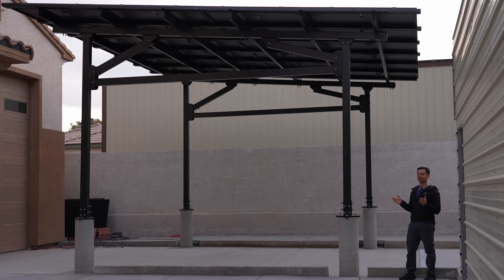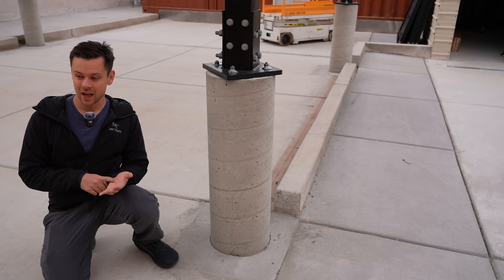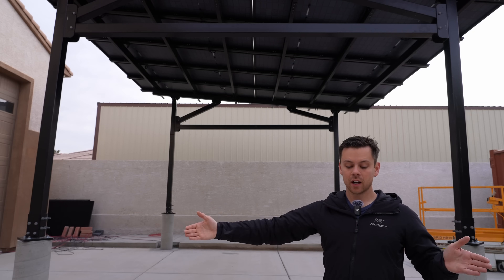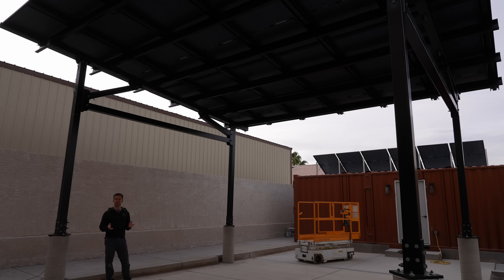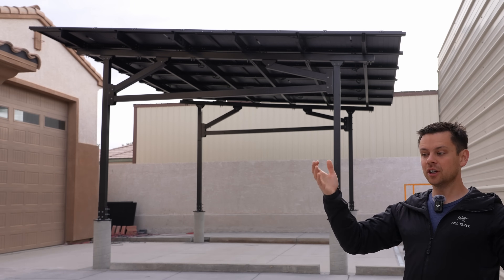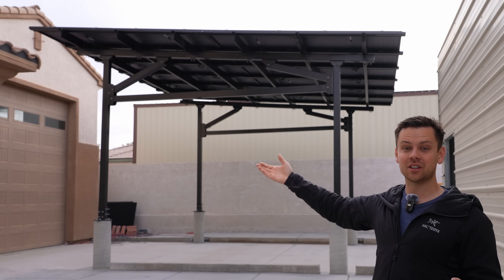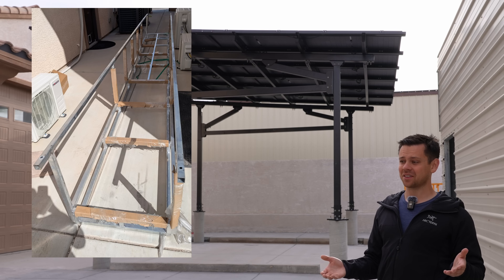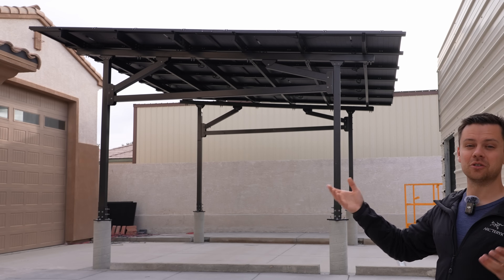12,000W Chiko Budget Solar Carport: This thing is huge! Install tutorial